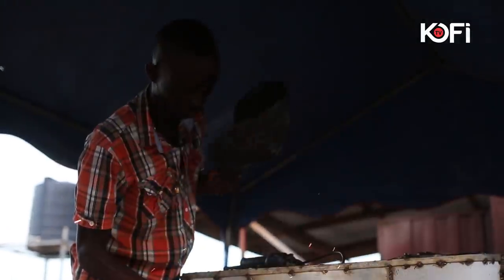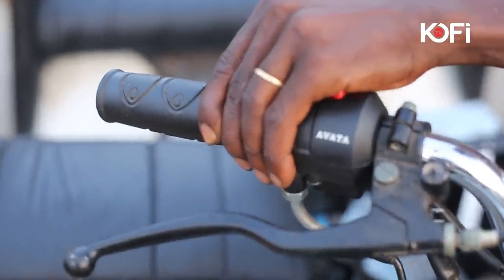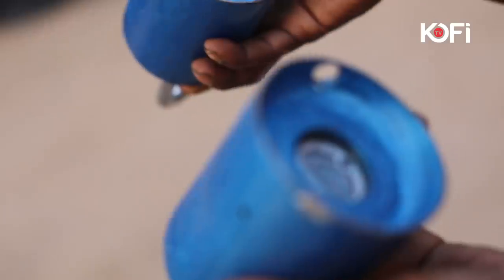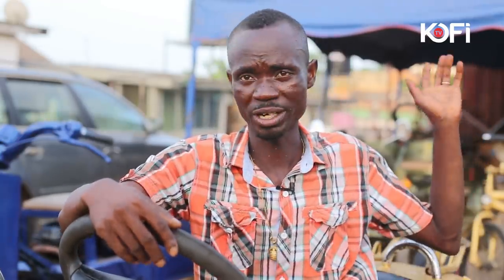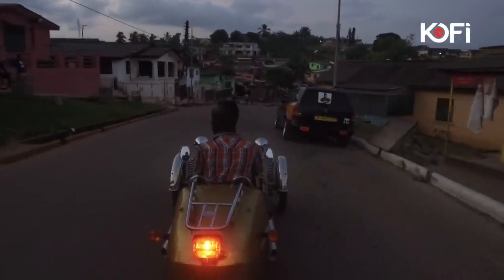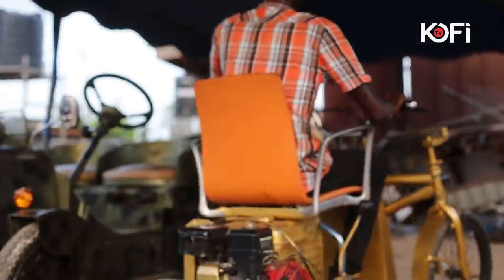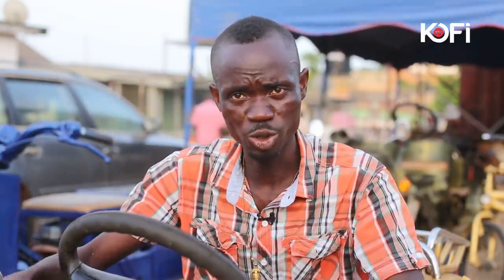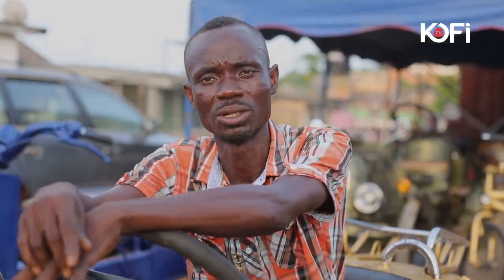(ENGLISH) INVENTOR 1 LIVE FROM TAKORADI GHANA 🇬🇭 CAN BE GREAT 👍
PLEASE NOTE: Unauthorized upload of this video unto any YouTube channel is prohibited. (C) 2019.